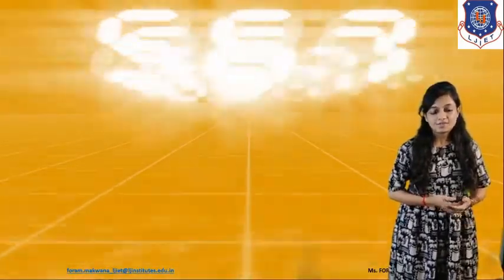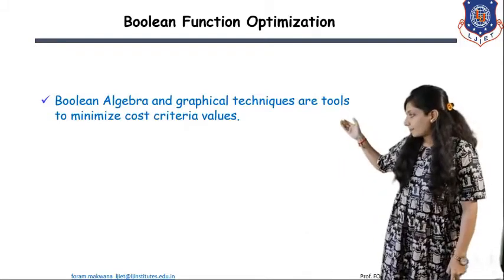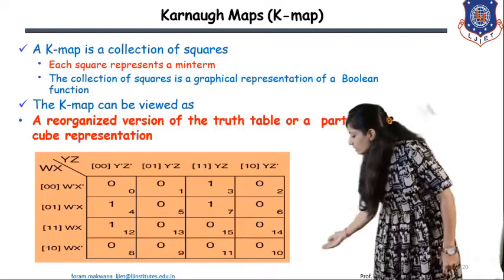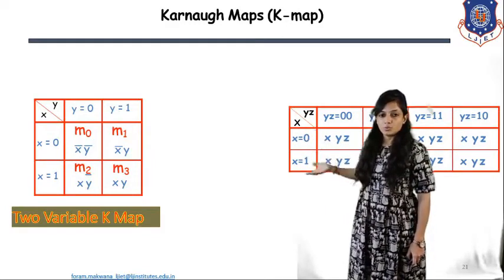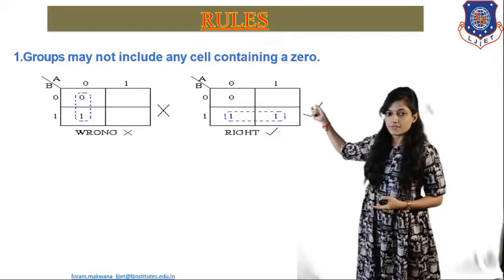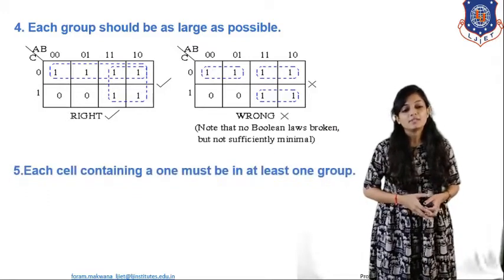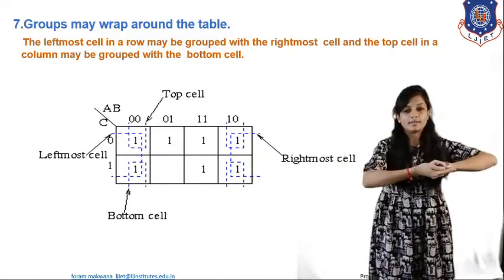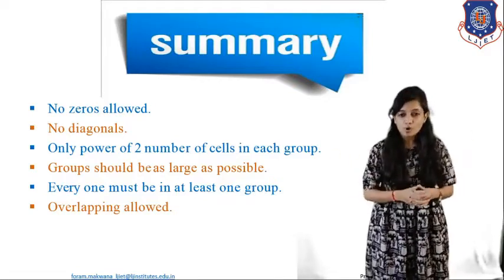SEM 3_EC_DSD_SESSION 4 K map rules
1)Draw two variable Kmap.
2)Draw three variable Kmap.
3)How to combine squares?
4)Grouping of _______ is done.
5)Three variable K map has ______ minterms.
6)Two variable K map has ______ minterms.
7)Four variable K map has ______ minterms.